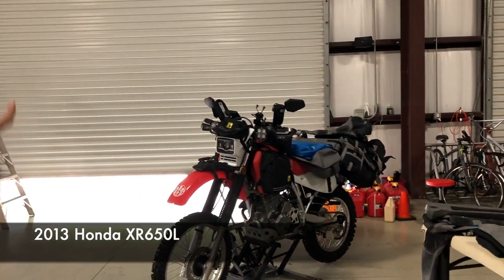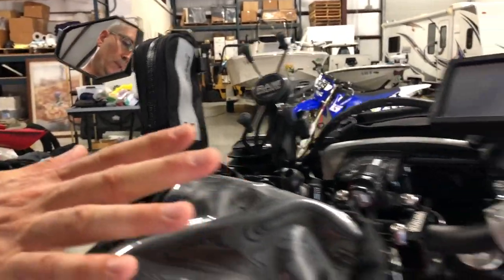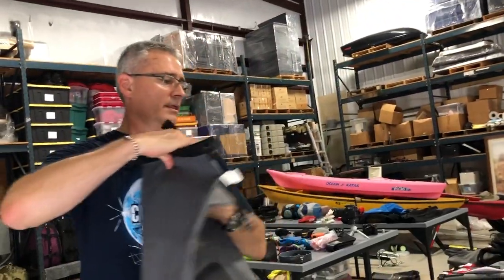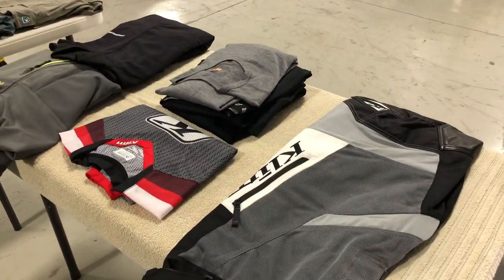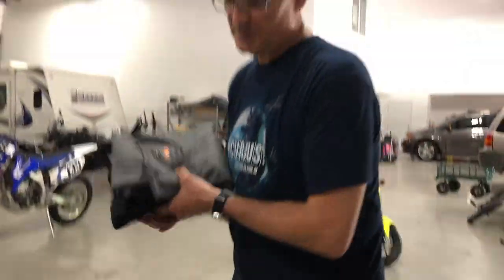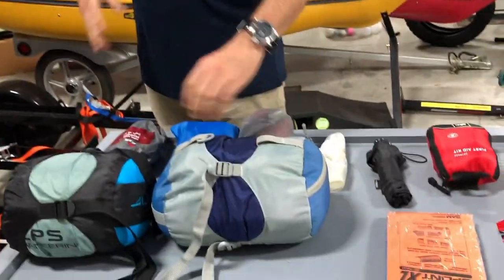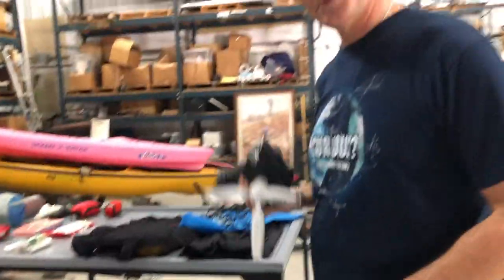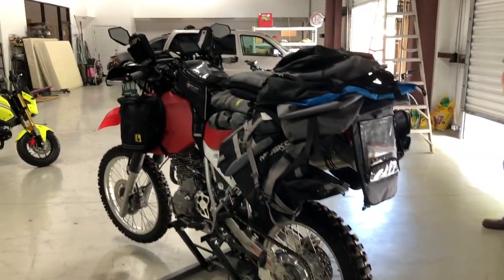Adventure Riding - Honda XR650L ADV Load Out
Tim goes over the load out on his Honda XR650L for our Trans America Trail trip. The trip was done in 2018, so this video is a bit out of date, but I figured it could still be useful to people who are preparing to ride the Trans America Trail!

Follow my Trans-America Trail adventure from the beginning to the end on my adventure blog: 🗺

@olympus_blades           |    OlympusBlades.com
@adventurewithdanan    |    AdventureWithDanan.com
@adventuremedicalkits  |   AdventureMedicalKits.com
@DownForAdventure      |    DownforAdventure.co

I kept track of every single purchase starting from 100% scratch, no camping gear, no motorcycle, no riding gear the spreadsheet is here:

About me:
My name is Danan Coleman. I love going on adventures and do so as often as I can. My friends were always commenting on the fact that I am always doing something fun, so I started Adventure with Danan to catalog my adventures and provide the entertainment to others so that:
1. You can see areas that they may want to also travel/explore
2. You see that all roads lead to adventure and you can travel them anytime you want.
3. You don't have to a lot of have money to have fun.

Our planet is a beautiful place and it's here for us to explore.

- Adventure with Danan
"Welcome abroad"